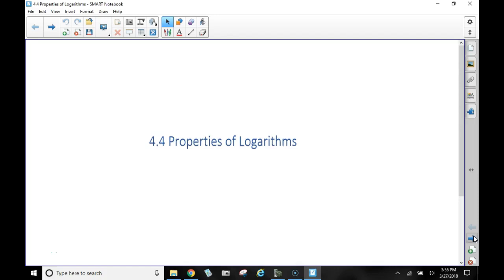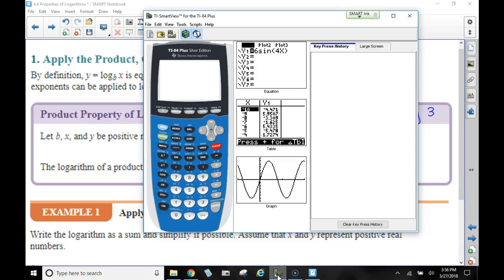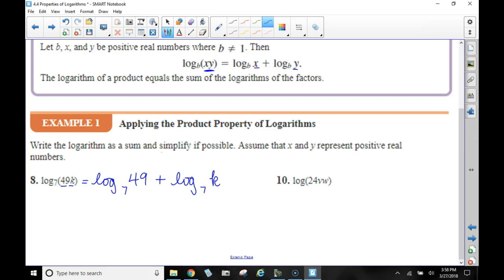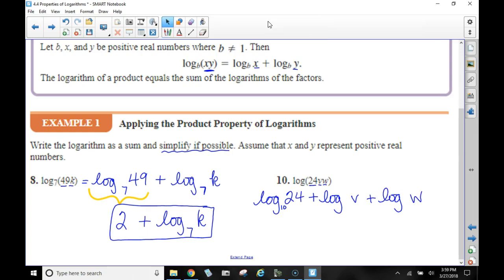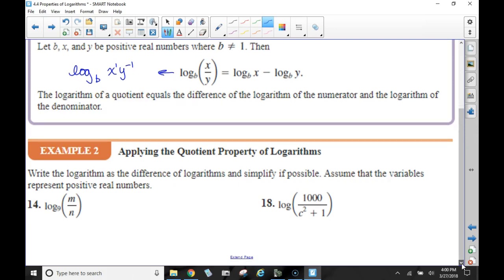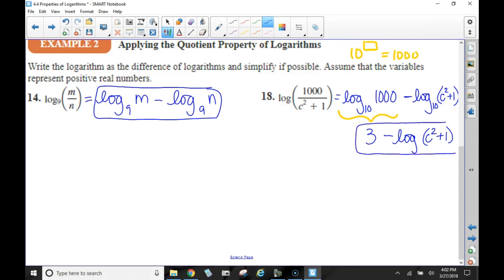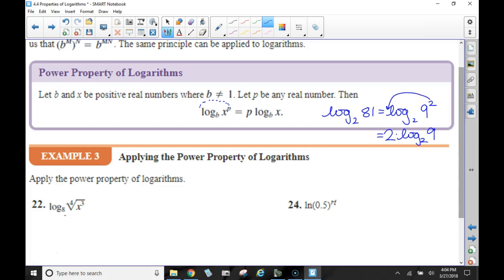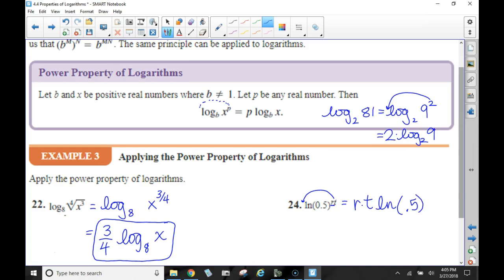4.4 Ex 1, 2, & 3